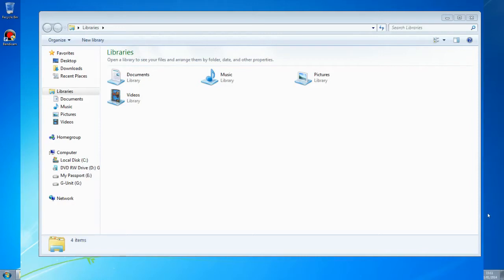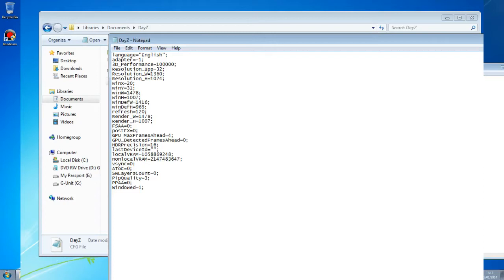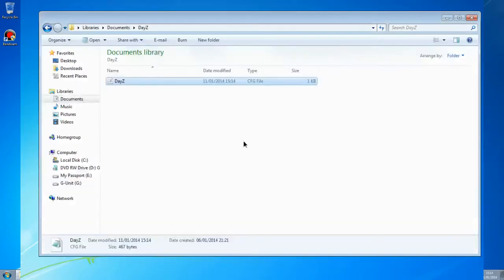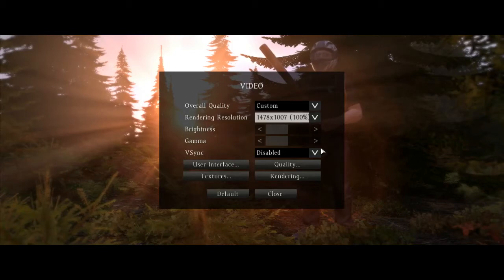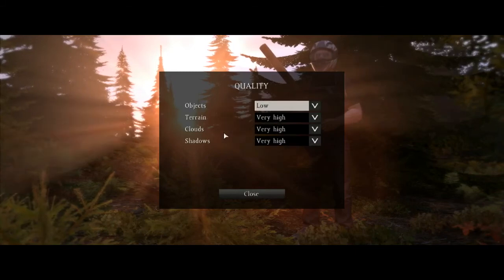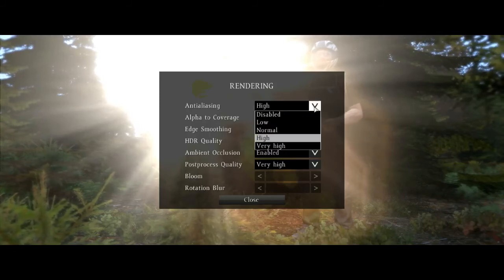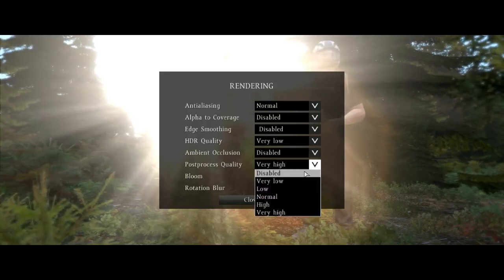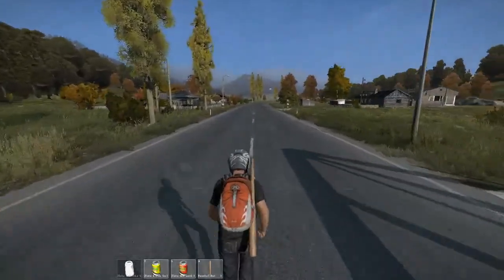DayZ Recommended Settings Guide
These are the recommended settings for Alpha, these recommended settings are subject to change upon release and we may release a new video if they change dramatically. Enjoy the Video!